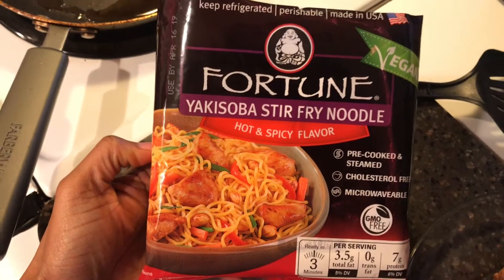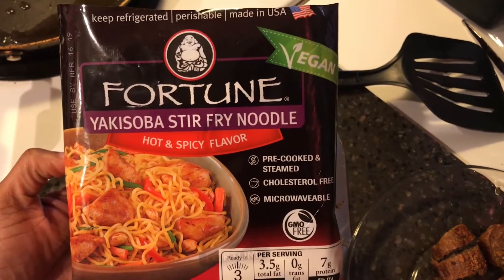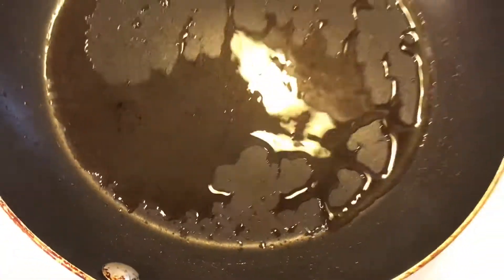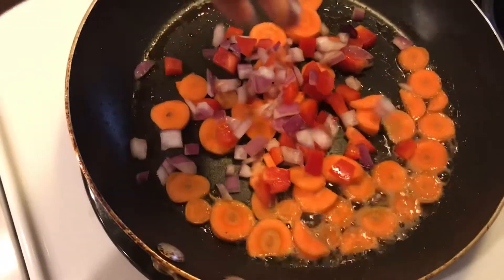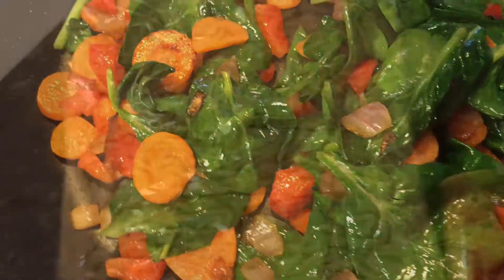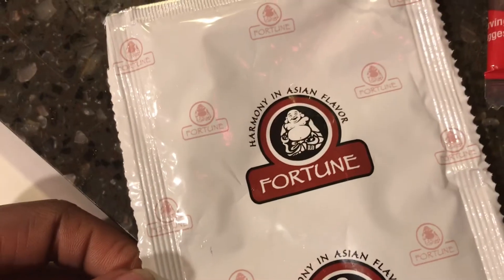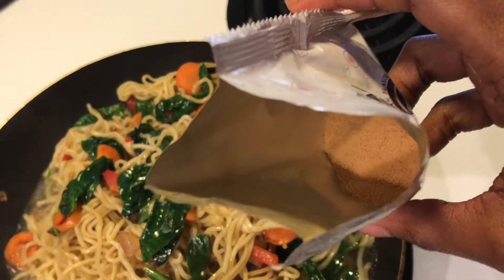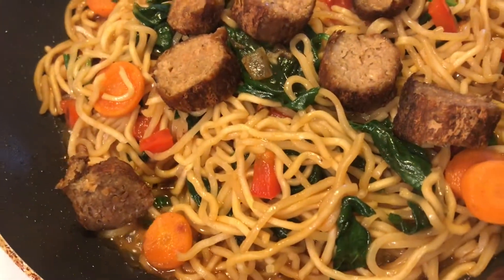Vegan-friendly Fortune Noodles Review | Hot and Spicy Flavor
Since I have been vegan I enjoy cooking at home even more! For the past two years now, I am also always looking for new vegan-friendly products to try. Today, I wanted to see how these Fortune Hot and Spicy Noodles would taste. This brand had an entire refrigerator of different flavors and styles of noodles in my local Ralphs supermarket here in Los Angeles. I added some vegetables and vegan Italian sausage, which really made it a meal. At the end of the video, you will find out if I recommend them or not. Have you tried any Fortune noodles? If so, share your experience in the comments below. Thank you for stopping by and I will talk to you soon :)